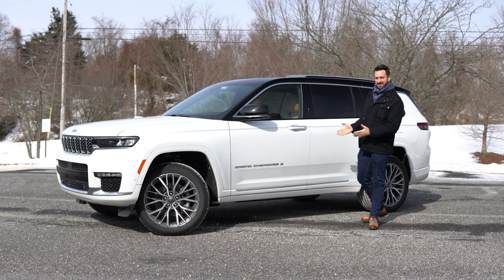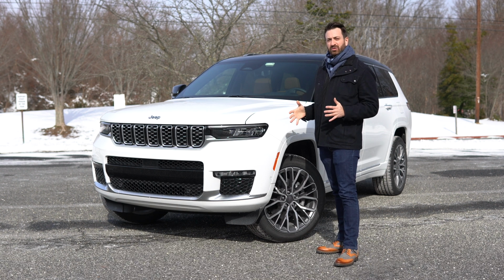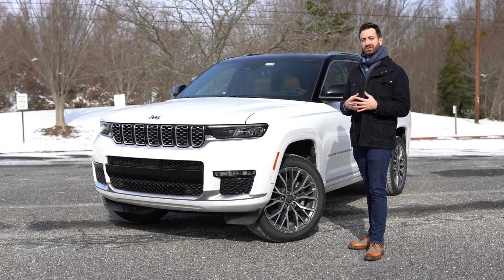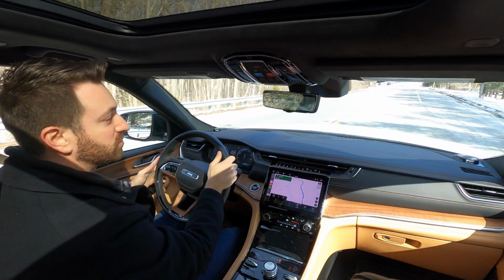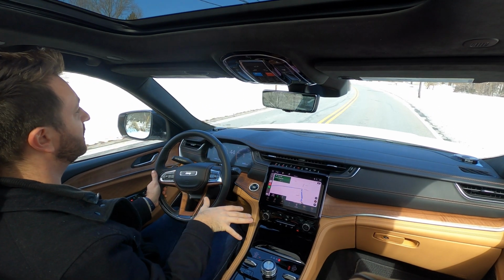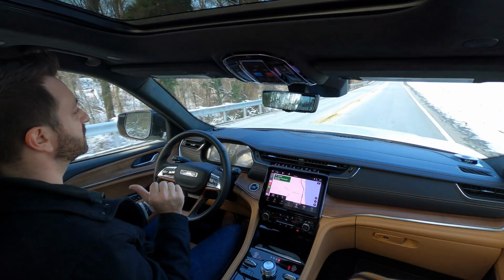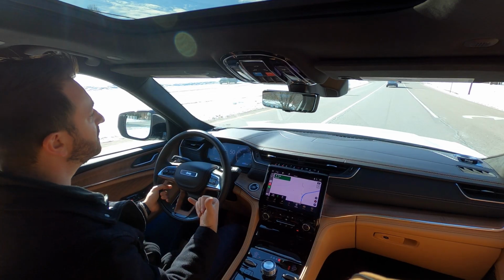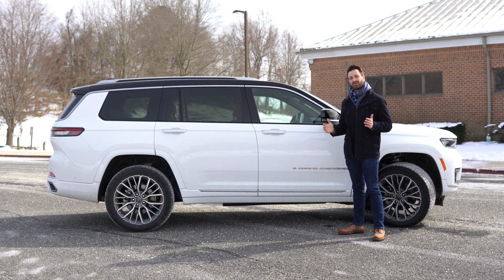2022 Jeep Grand Cherokee L Review: Better Than the Grand Wagoneer?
The 2022 Jeep Grand Cherokee L is all-new and one of several three-row Jeeps released, alongside the Wagoneer and Grand Wagoneer. The WK/WK2 platform, developed alongside Mercedes-Benz, is no more and the 2022 Grand Cherokee L rides on a stretched version of the '22 Grand Cherokee's all-new platform. We spent time with this 2022 Grand Cherokee L Summit Reserve, powered by the 3.6L Pentastar V6, and despite wishing for more appropriate engine options, found the GrandCherokeeL to be perhaps a better reboot of the OG 1991 Grand Wagoneer than the actual 2022 Grand Wagoneer. What do YOU think?

00:00 Introduction
02:55 Engine Options
04:58 4WD Options - QuadraDrive I & II vs QuadraTrac II
08:19 Towing and Payload
10:35 Grand Cherokee History & Evolution of Grand Wagoneer
14:38 Driving Impressions
20:14 Interior - Basics, 2nd/3rd Row, Cargo Space
21:54 McIntosh 19-Speaker Sound System
23:30 Final Thoughts & Grand Wagoneer Comparison